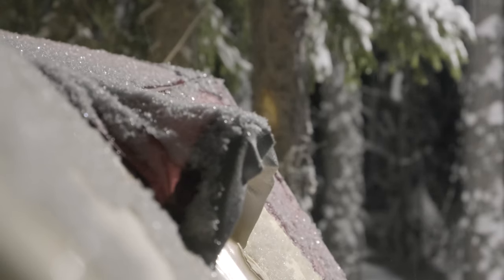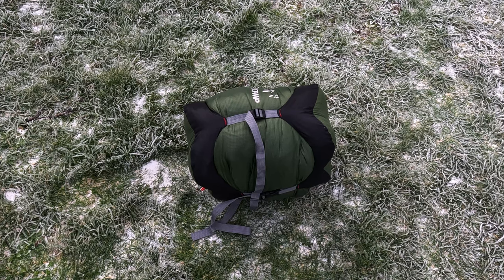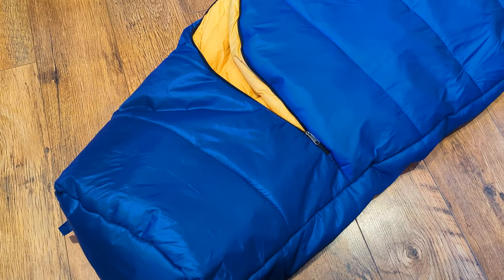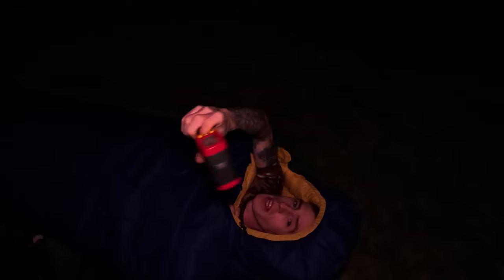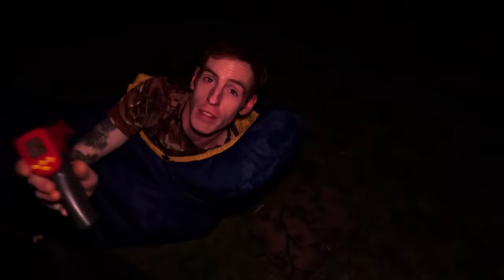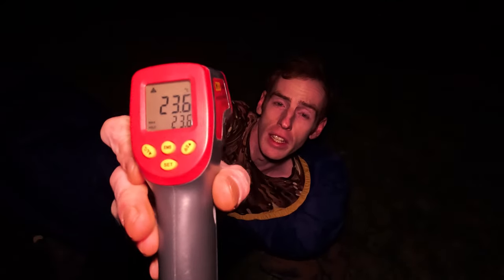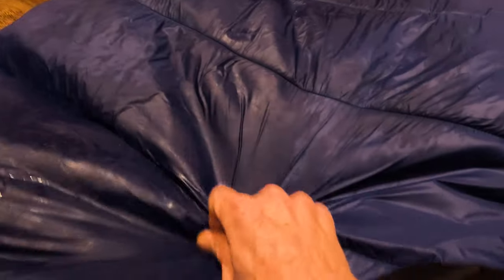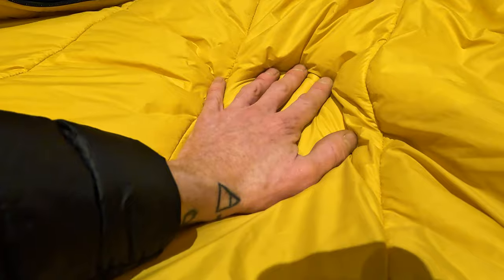Biigloo AEROGEL Kickstarter Review - The MOST ADVANCED Sleeping Bag I've Ever Used?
In this video I'm reviewing the new arrival on @kickstarter the @biigloo Aerogel sleeping bag!

I bring it into the garden for a quick negative 8 celcius test and out for an overnight trip where it dropped to negative 5 and give you my opinions on this bag, it's size, practically and feedback after the night out.

If you want to check out Biigloo you can follow the link here!